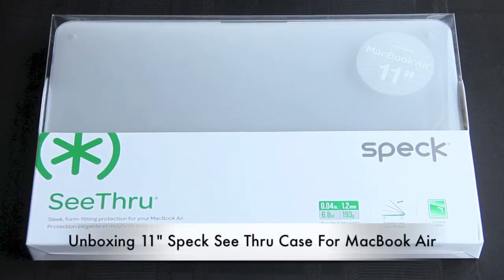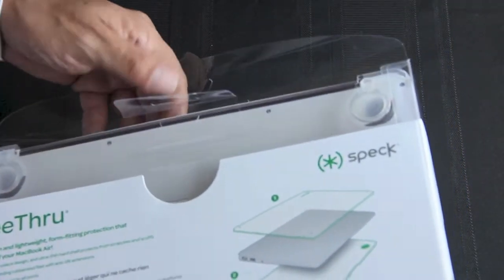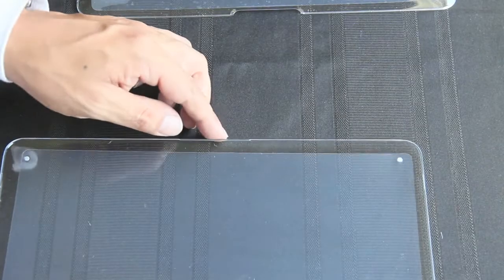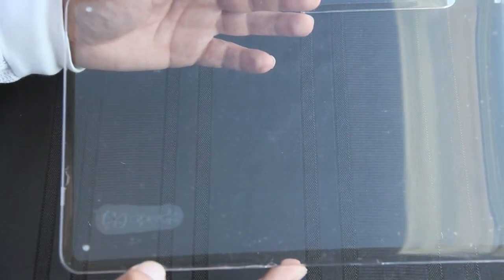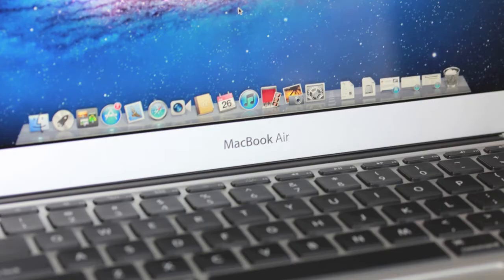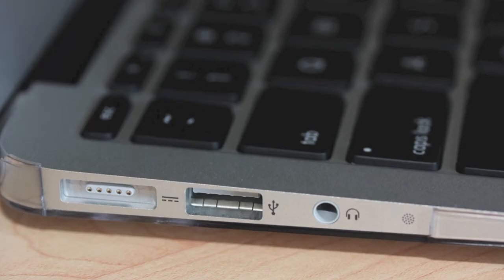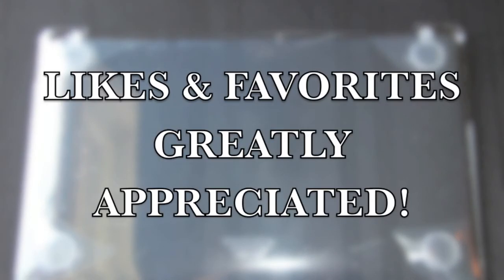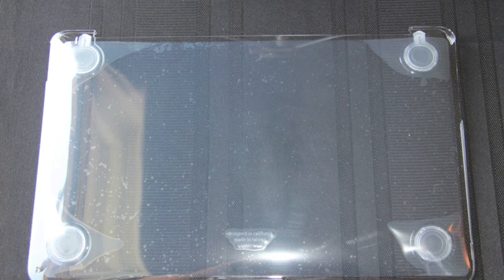Unboxing 11' Speck See Thru Case For MacBook Air